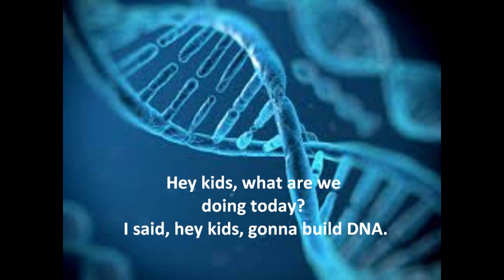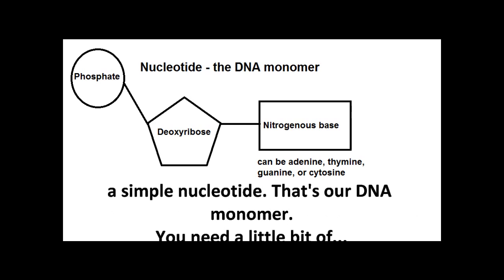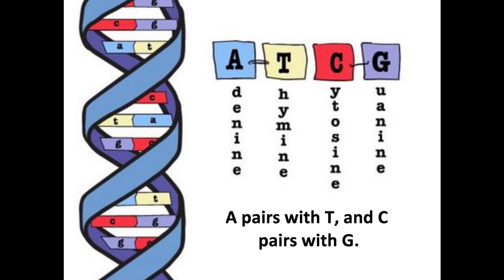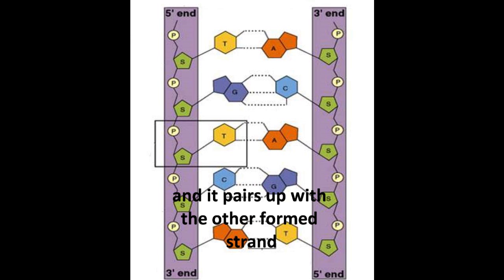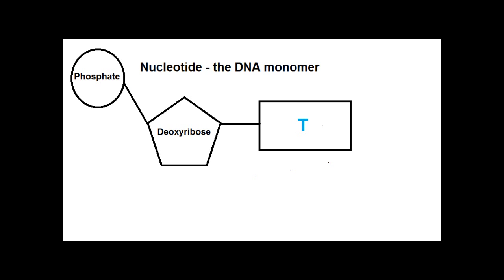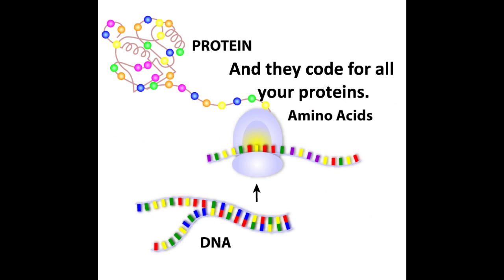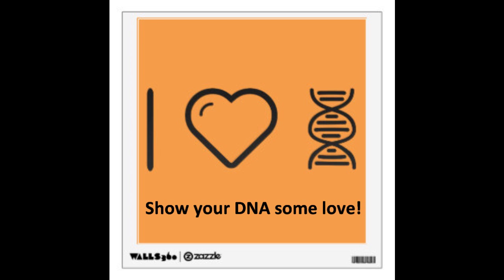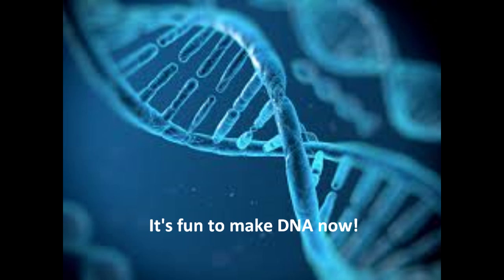GTCA: A Nerdy Song About DNA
Yes, I know I can't sing.